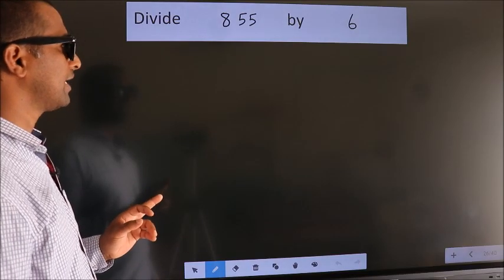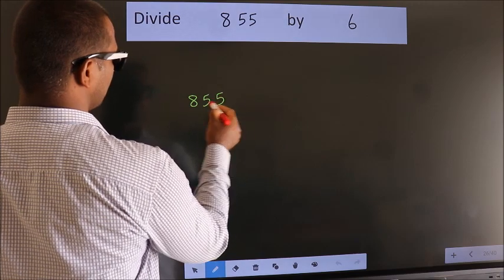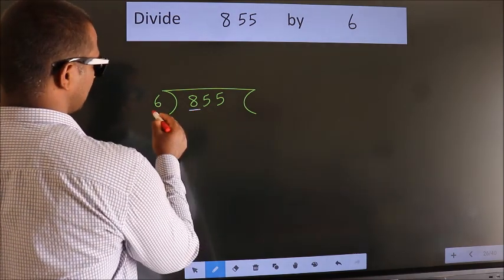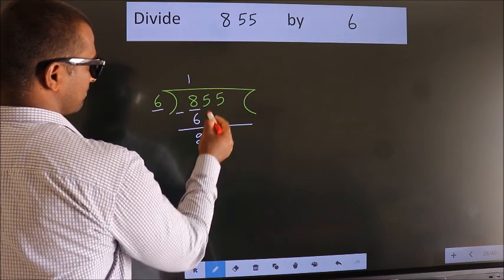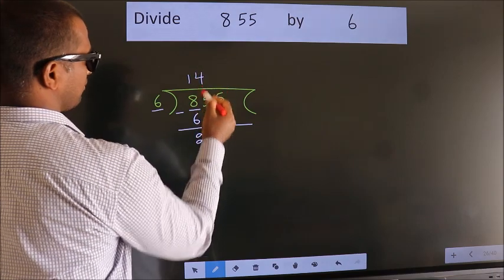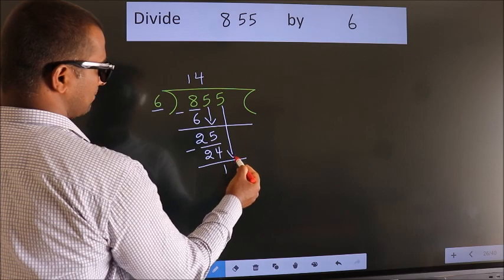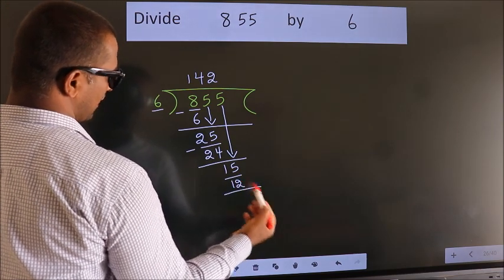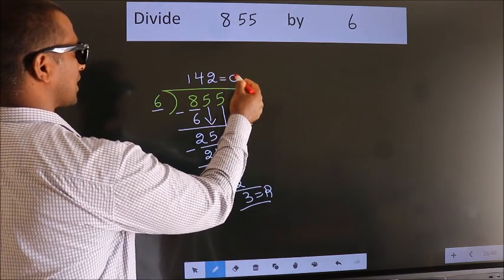Divide 855 by 6